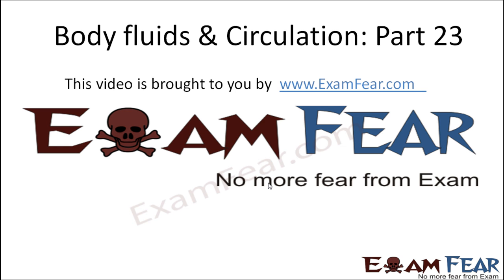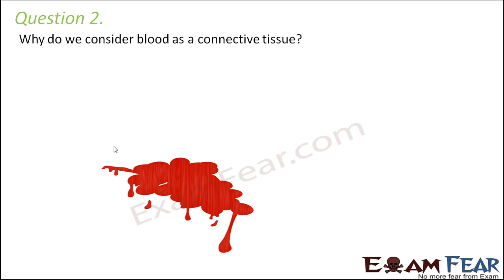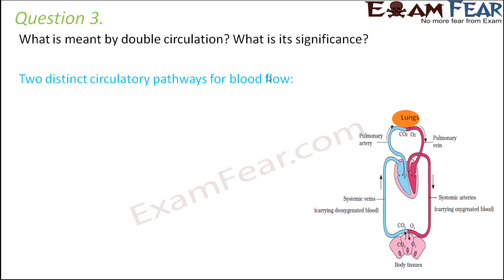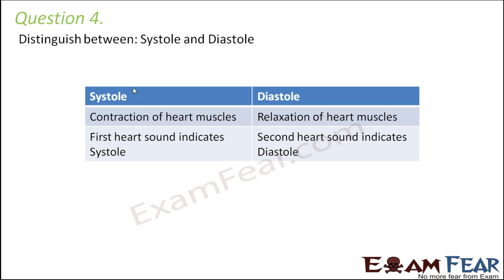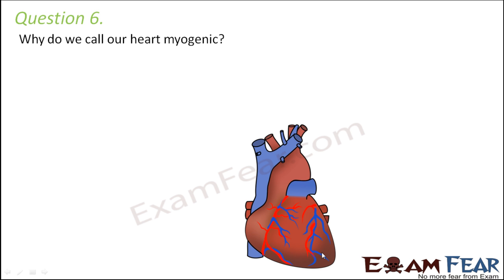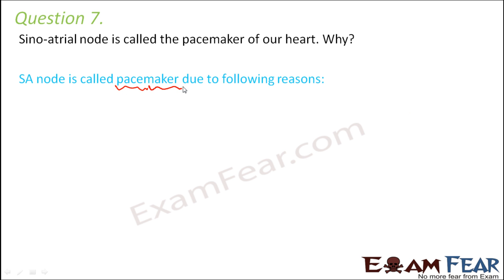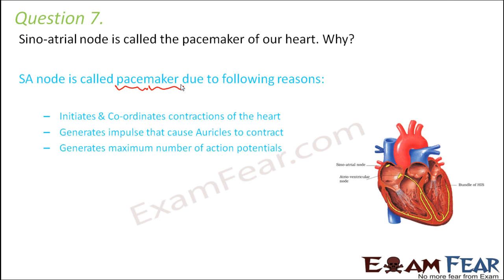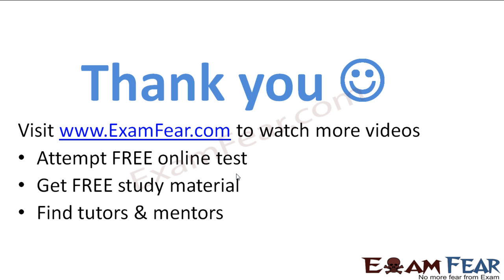Biology Body Fluids & Circulation part 23 (Questions) CBSE class 11 XI